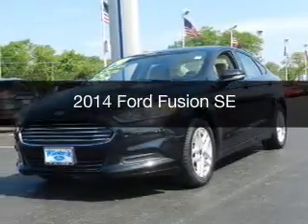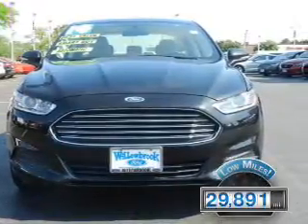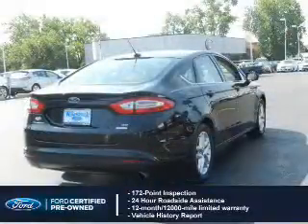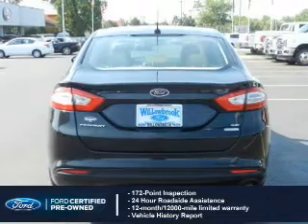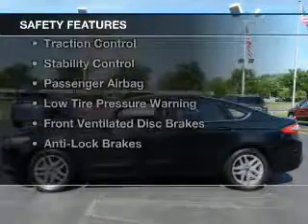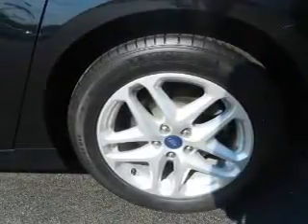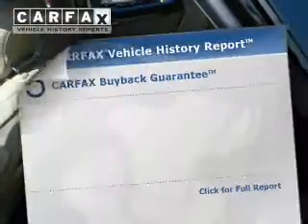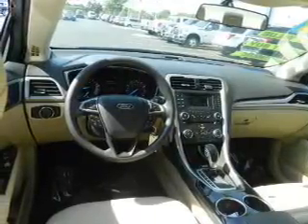2014 Ford Fusion - Willowbrook IL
Year: 2014
Make: Ford
Model: Fusion
Trim: SE
Engine: 1.5 liter inline 4 cylinder 16 valve
Transmission: 6-Speed Automatic
Color: Tuxedo Black Metallic
Mileage: 29891
Address:
7301 S. Kingery Hwy Rte 83